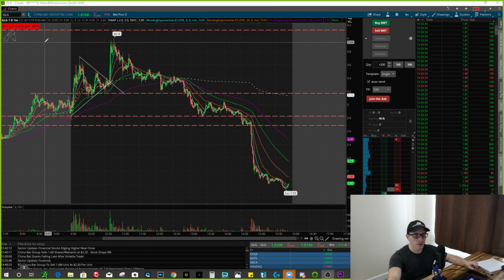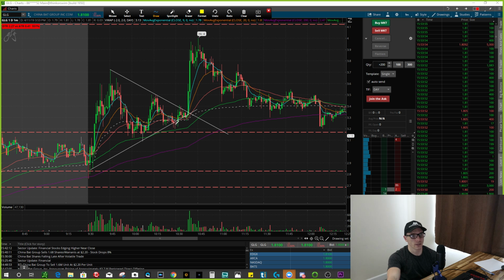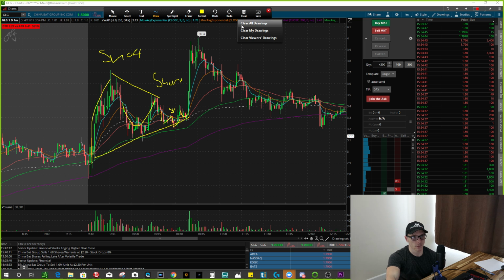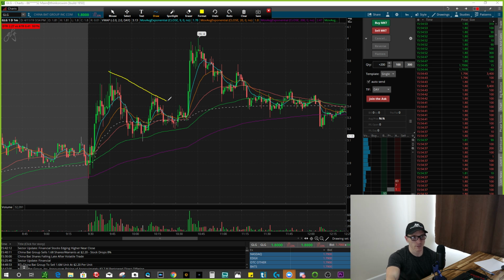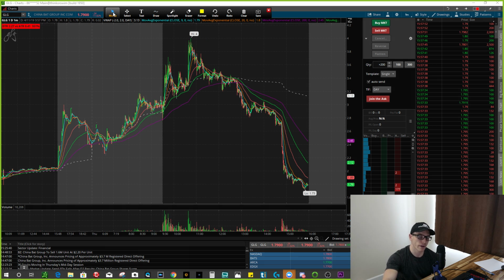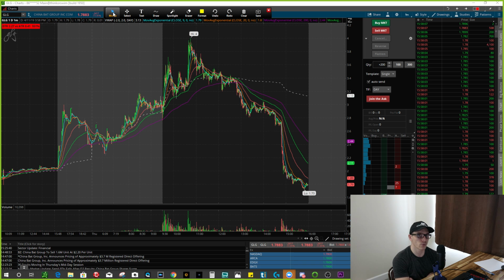Penny Stock GLG Crashes | Direct Offering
Boiler Room Trading Course & Live Trading Group (LINK BELOW)

Trade Ideas Scanners | Best Scanning Software On The Market!